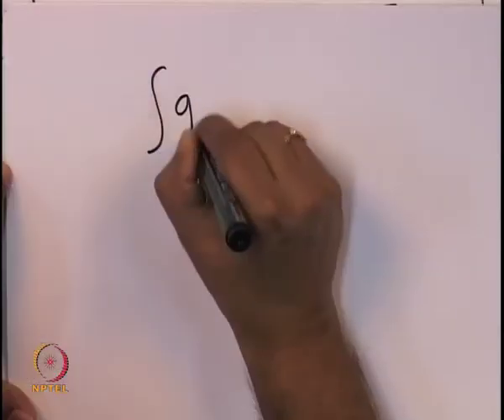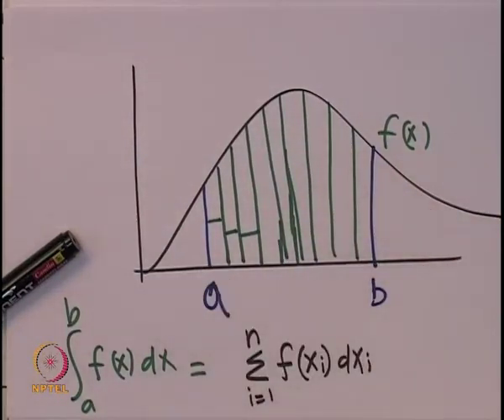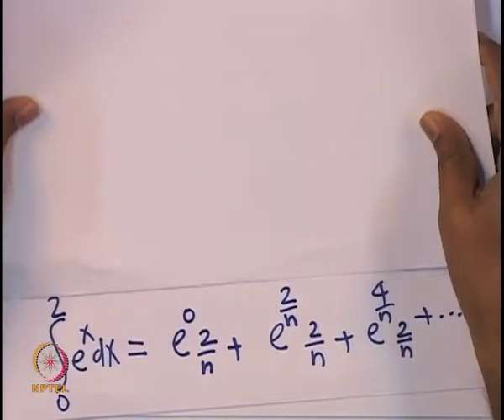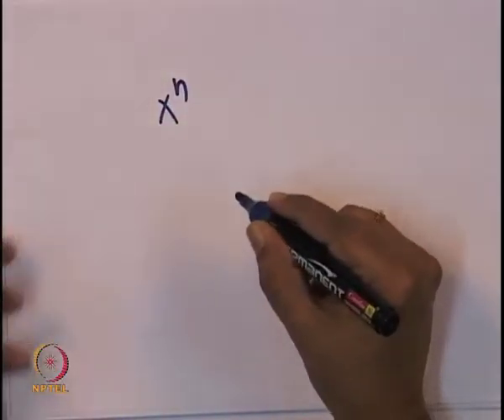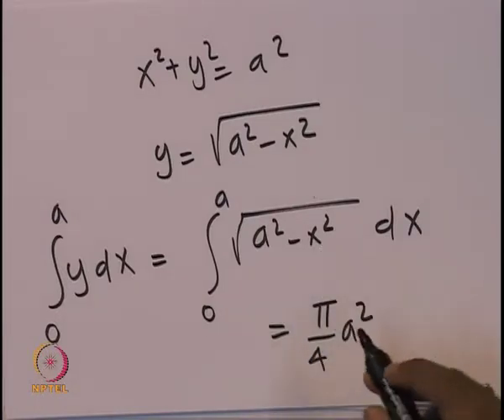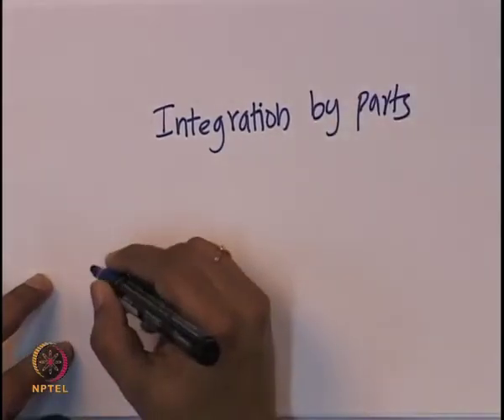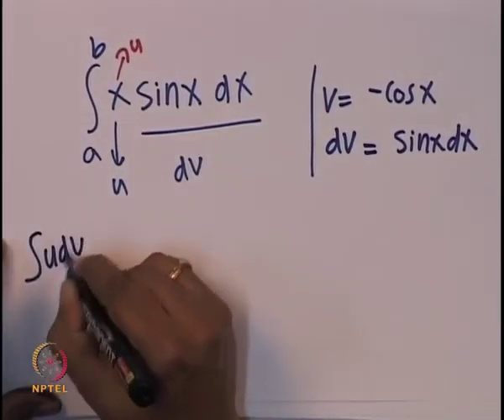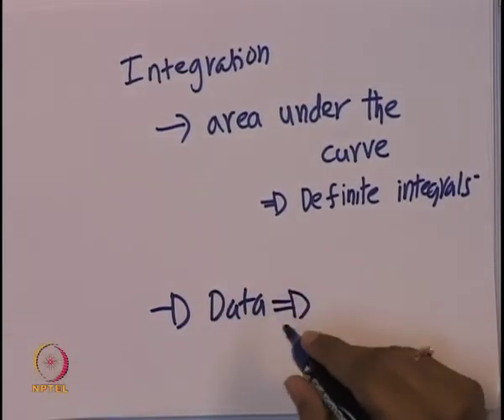Biotechnology - Bio mathematics - Part 11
Mathematical and theoretical biology
Course Description:
Professor_ Name: Dr. Ranjith Padinhateeri
Mathematical and theoretical biology is an interdisciplinary scientific research field with a range of applications. The field is sometimes called mathematical biology or biomathematics to stress the mathematical side, or theoretical biology to stress the biological side.[1] Theoretical biology focuses more on the development of theoretical principles for biology while mathematical biology focuses on the use of mathematical tools to study biological systems, even though the two terms are sometimes interchanged.[2][3] Mathematical biology aims at the mathematical representation, treatment and modeling of biological processes, using techniques and tools of applied mathematics. It has both theoretical and practical applications in biological, biomedical and biotechnology research. Describing systems in a quantitative manner means their behavior can be better simulated, and hence properties can be predicted that might not be evident to the experimenter. This requires precise mathematical models.
Mathematical biology employs many components of mathematics,[4] and has contributed to the development of new techniques.